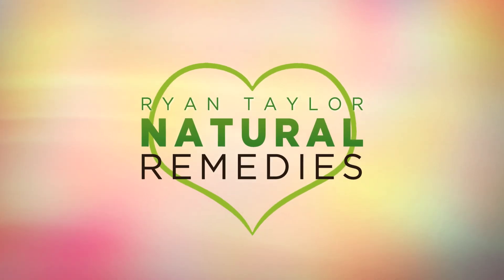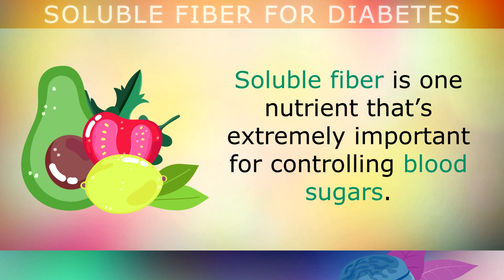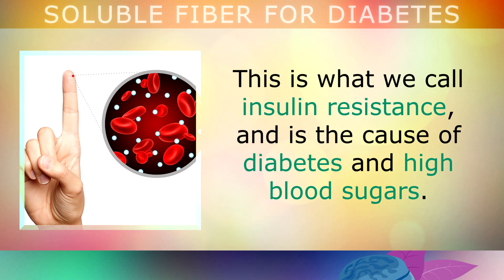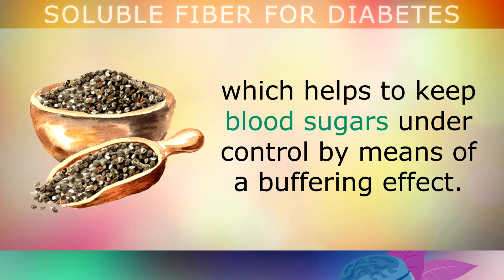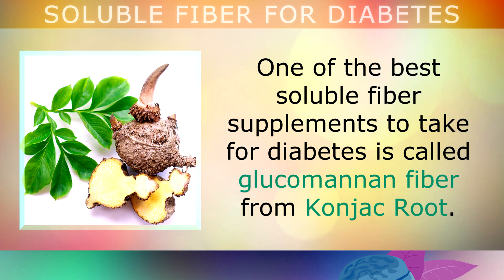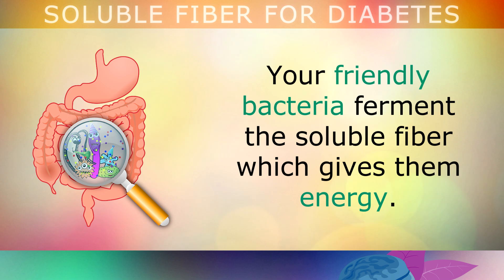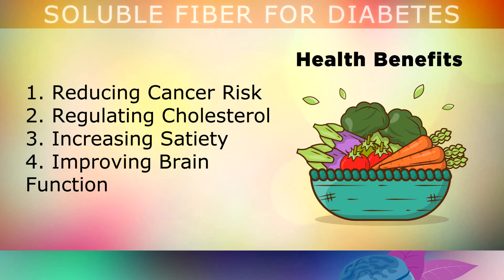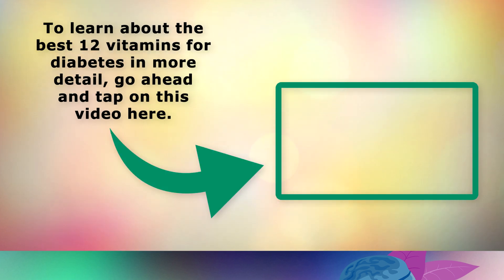Soluble Fiber For Diabetes (Control Blood Sugars)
In this video we explore the benefits of soluble fiber for diabetes and controlling blood sugars.

Diabetes is a medical condition where the body struggles to regulate it's blood sugar levels, causing a risk of nerve damage, tissue death, damage to the blood vessels etc..

Fortunately there are certain nutrients which can help to control the blood sugars, soluble fiber being one of the most important.

By helping to slow the digestion of carbohydrates and sugars, soluble fiber helps to prevent blood sugar spikes and keep blood sugars under control. It also feeds the friendly microbes that live in the gut, which reduces insulin resistance, also improving blood sugar levels.

🌿 Glucomannan Fiber
🌿 Chia Seeds

Timestamps:

▶️ 00:00 - Intro
▶️ 00:44 -  Insulin Resistance
▶️ 01:13 - Soluble Fiber
▶️ 02:36 - Other Benefits